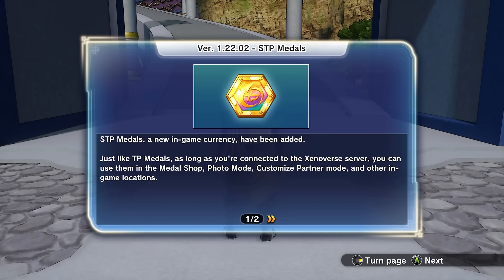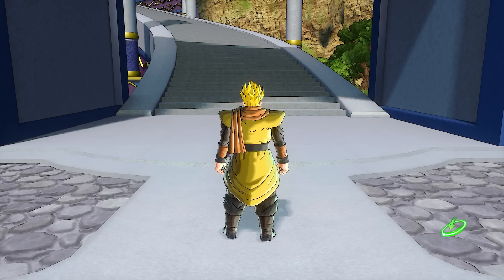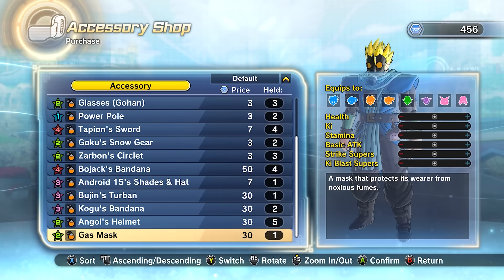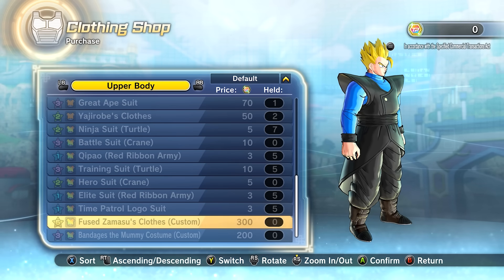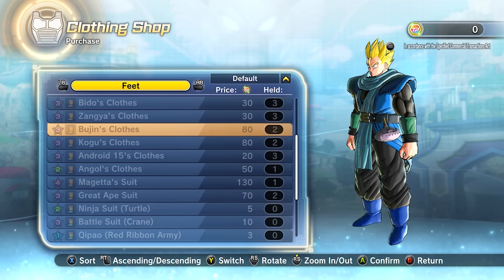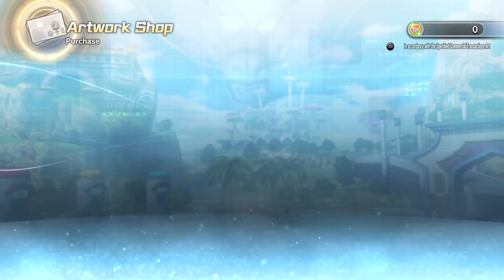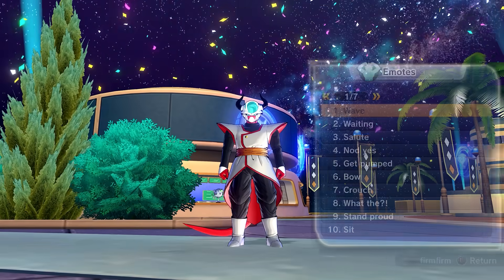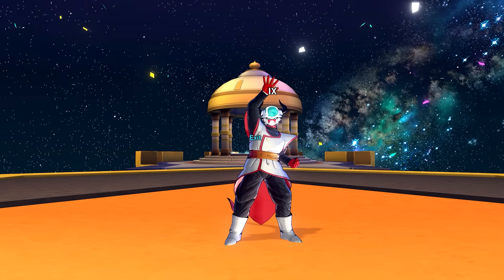How To UNLOCK With STP Medals! - Dragon Ball Xenoverse 2 Update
Dragon Ball Xenoverse 2 STP Medal Update And Festival Of Universes Skills For Custom Characters!

Super TP medals have finally released for DBXV2 and the amount of new things you can use them for as well as making levelling up characters MUCH easier and the tease for festival character skills to be unlockable in the future for custom characters!